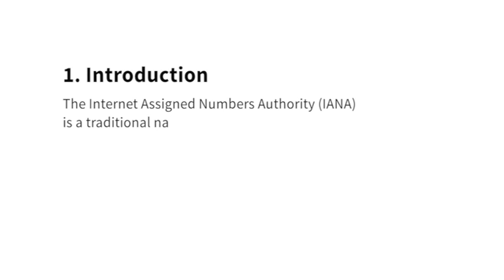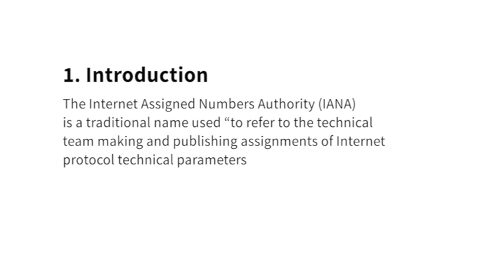SAC67 & 68 - An IANA Primer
Three members of ICANN’s Security and Stability Advisory Committee (SSAC) explain why SAC67 and SAC68 are "must reading" for anyone interested in understanding IANA and the IANA Stewardship Transition process.